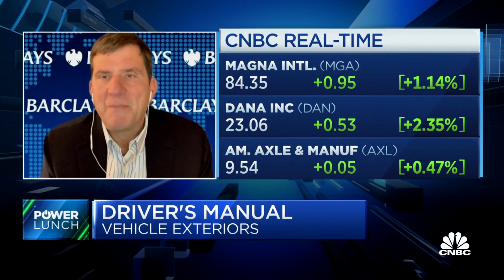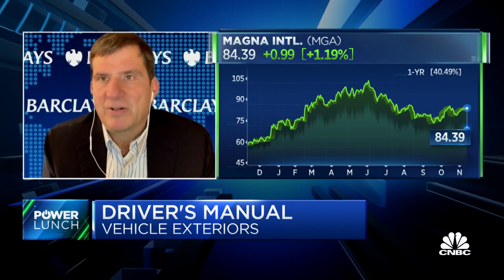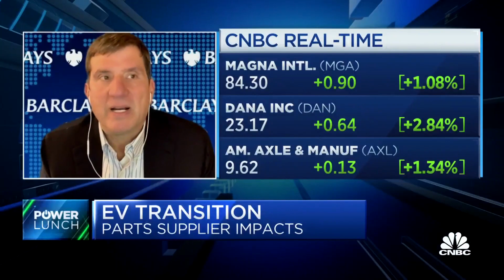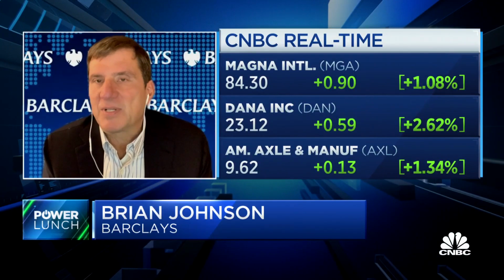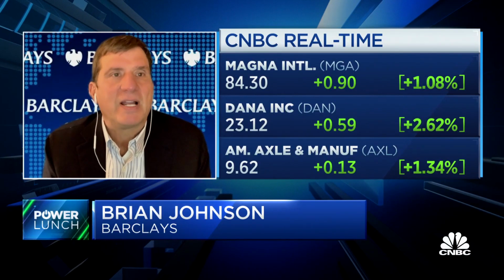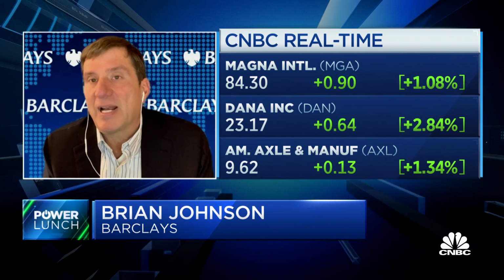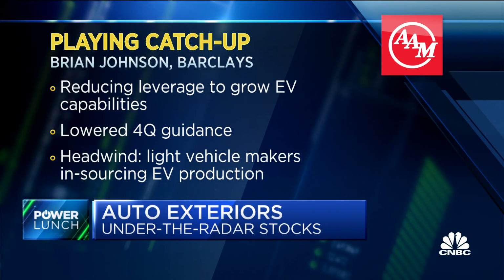Driver's Manual: Vehicle exterior investment opportunities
Brian Johnson, Barclays senior analyst, joins 'Power Lunch' to begin the show's new segment, Driver's Manual. In the segment, CNBC anchors explore all exterior parts of the car and who is making them.